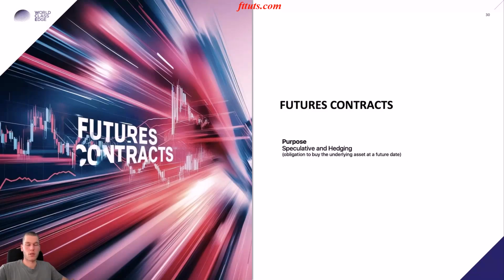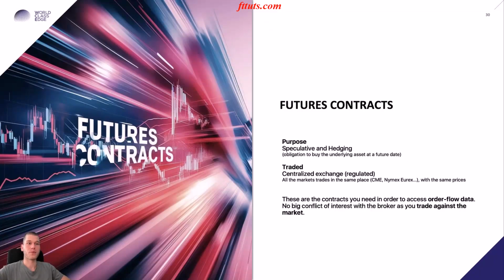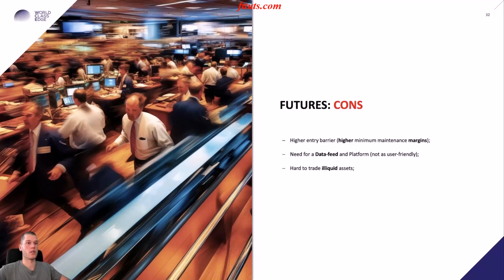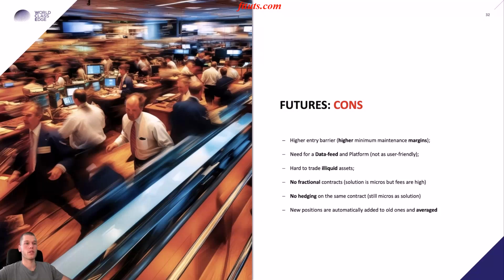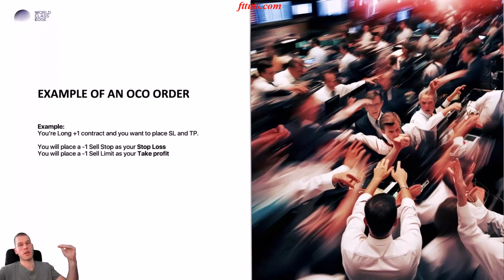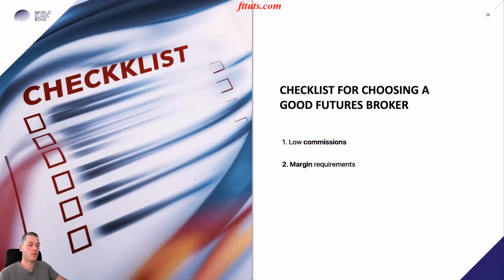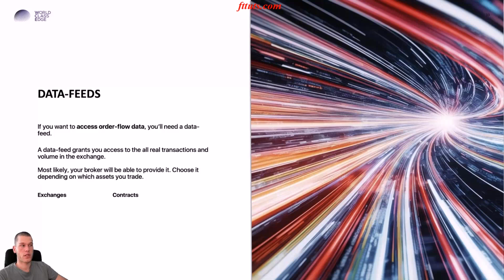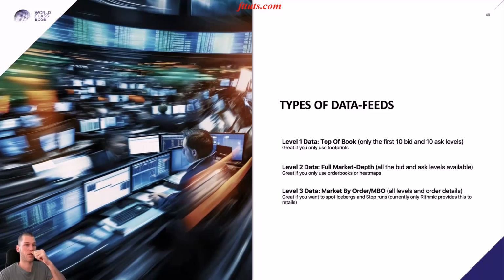103 Understanding Futures